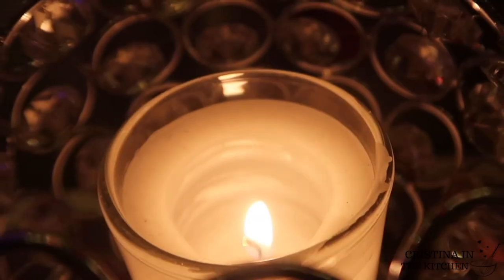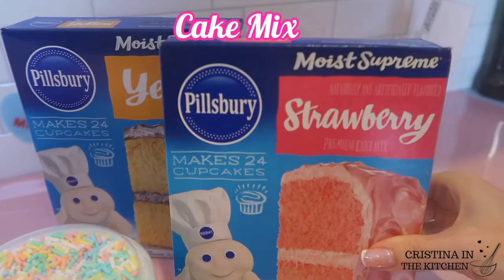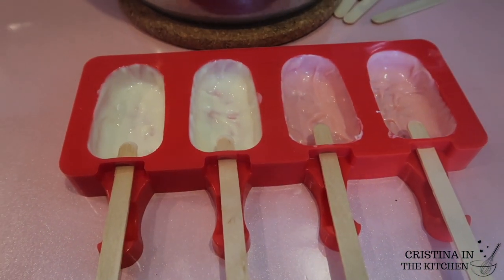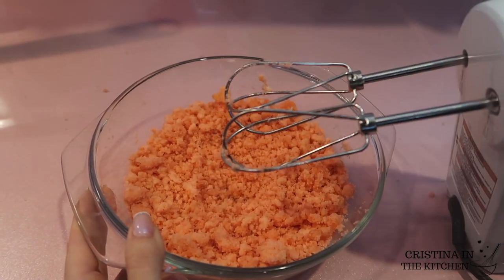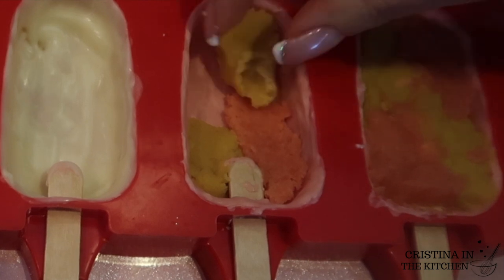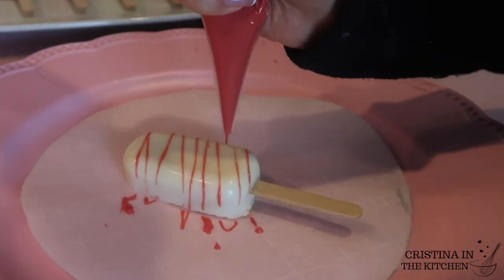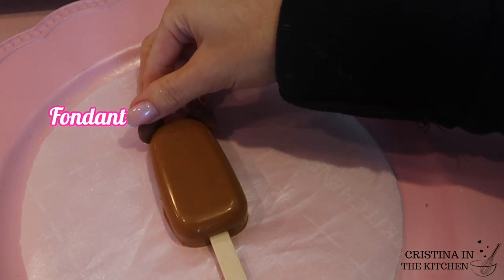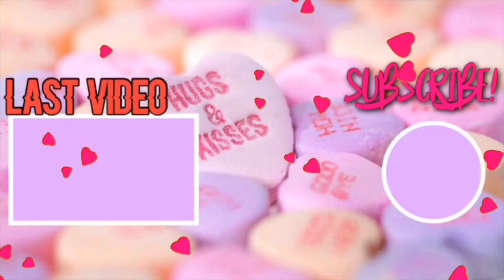How to make Cakesicles using Boxed Cake Mix | Boxed Cake Mix HACK!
This easy tutorial features How to make Cakesicles using a Boxed Cake Mix Hack! These cake popsicles are the new dessert trend update on cake pops- and they are even easier to make using a silicone mold rather than the cake pop method! Enjoy these yummy treats with on its own,  or  in a treat box with a breakable heart/ chocolate covered strawberries this Valentine’s Day 2021!
HAPPY VALENTINES LOVES!

Products Used:

*This flavor is the Clasens Brand! I also highly recommend Merckens in Peanut Butter and Butterscotch as alternatives
-Plastic Squeeze Bottle to create Drip Designs

Click the timestamps to view a recipe:
Happy Valentine’s! (0:00)
5 Things You Will Need  (0:42)
Chocolate Molding (0:
Cake Filling (2:21)
Assembly (3:33)
Decorating (4:28)
Lips Cakesicle (4:29)
Ice Cream Cakesicle (5:02)
Bear Cakesicle (5:22)
Hearts Cakesicle (5:42)
Glitter Cakesicles (6:00)

RECIPES:

Chocolate Molding
-Clasens Chocolate (Salted Caramel flavor used for Bear) *optional
-Merckens Chocolate (White, Milk and Colored Chocolate) also available in Peanut Butter and Butterscotch flavors!

*TIPS:
-Melt chocolate with heat proof bowl over a pan over simmering water
-Sea Salt Caramel Chocolate was used for Bear- very delicious and highly recommend you to try this flavor!
-To prevent cracking, make sure to coat the entire mold throughly! Especially by the spot where the popsicle stick is inserted
-Silicone Mold is very flexible and easy to remove the chocolate!
- Remember to use popsicle stick as your placeholder mentioned at 1:43

Cake Filling
*Tips:
-Use your favorite brand of boxed cake mix and frosting
- Alternate flavors for a tie dye look! I used Strawberry and Vanilla in this video, I also highly recommend Red Velvet with white chocolate!
-Adding a large amount of frosting will make your cake filling greasy, which will cause your cakesicles to leak! Only a small amount is needed to form a dough

Decorating
*Tips:
-Adhere your sprinkles and sugar decorations with melted chocolate or corn syrup
-Cut a small triangle off the corner of a pastry bag to drizzle leftover melted chocolate. Work quickly, the chocolate will harden fast!
-To create the drip on the Ice Cream design I used a plastic squeeze bottle with a Tip # 2
- I highly recommend Tinker Dust to make your treats sparkle and look even more gorgeous! The best part is this brand is FDA approved and non-toxic

-The contents/graphics within this video were created and/or edited xokatexo